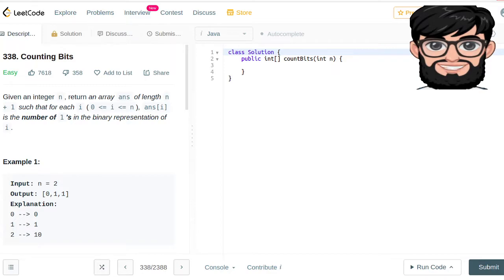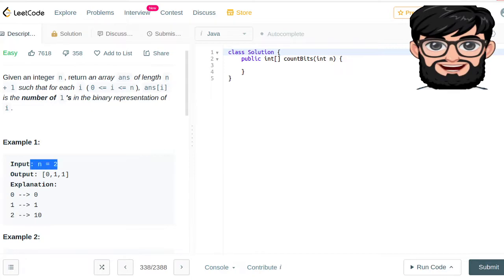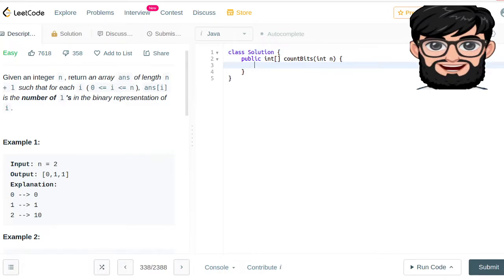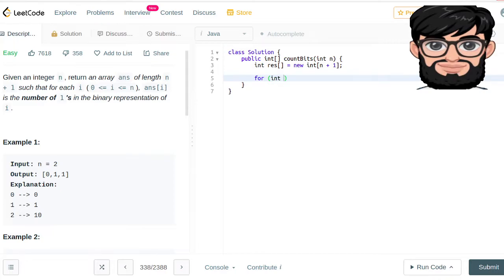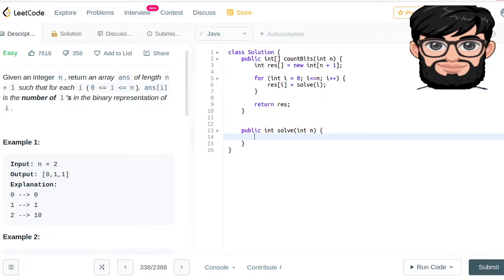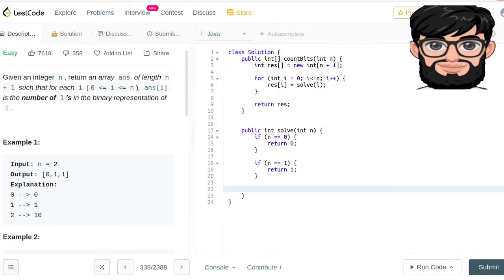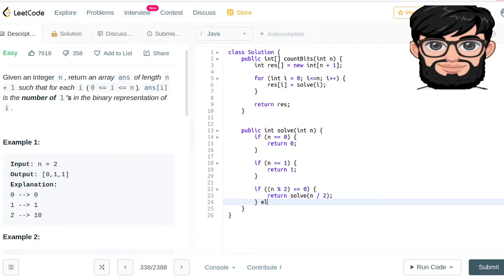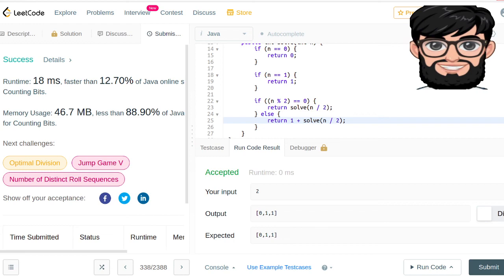Leetcode Question 338 "Counting Bits" in Java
Given an integer n, return an array ans of length n + 1 such that for each i (0 less than equal to i less than equal to  n), ans[i] is the number of 1's in the binary representation of i.

Example 1:

Output: [0,1,1]
Explanation:
0 → 0
1 → 1
2 → 10
Example 2:

Output: [0,1,1,2,1,2]
Explanation:
0 → 0
1 → 1
2 → 10
3 → 11
4 → 100
5 → 101